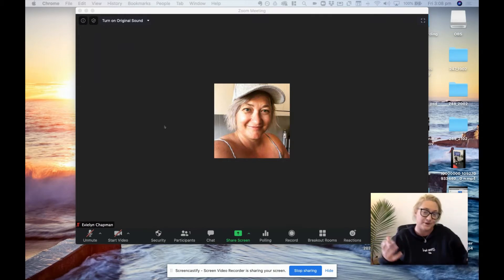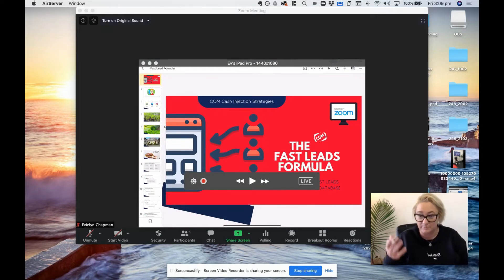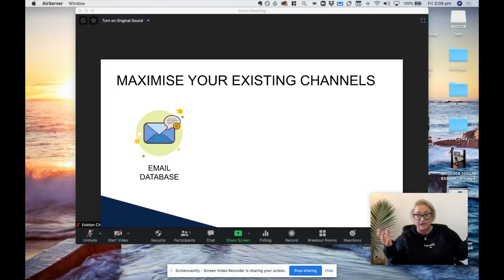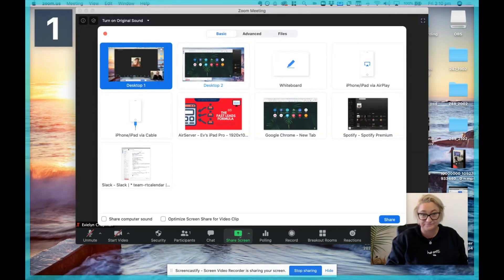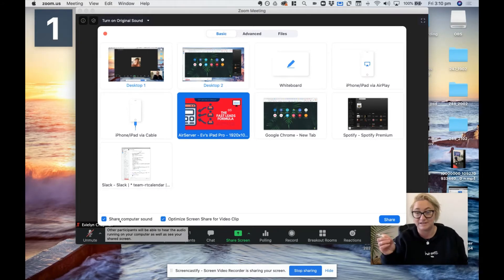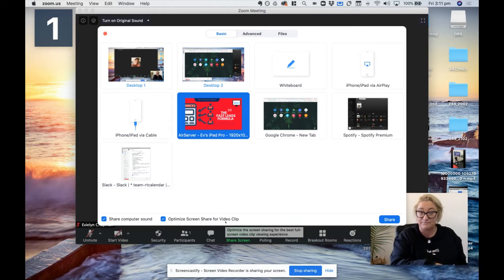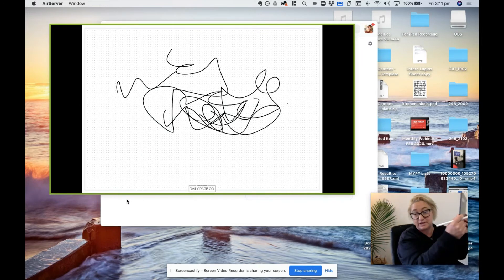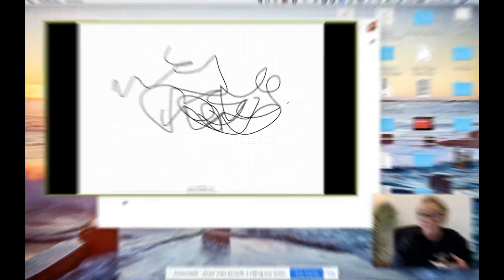[TUTORIAL] How Use Your iPad to Present on Zoom with Airserver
I'm pretty much in love with my new iPad Pro. I've owned the pro 12.9 inch since the first one came out in 2015. I recently updated to the 2018 model and I'm on a mission to make it my primary device.

With all this Corona virus going on, I've been presenting workshops more and more on zoom and was looking for a way to use my iPad to present slides as well as switch to writing notes (like on a whiteboard).

I think I've come up with a pretty killer setup between Airserver and Google Slides. Hope it's helpful for any other iPad users who want to present on zoom using their iPad. If you've got any other suggestions on presenting with the iPad, hit me up in the comments below.